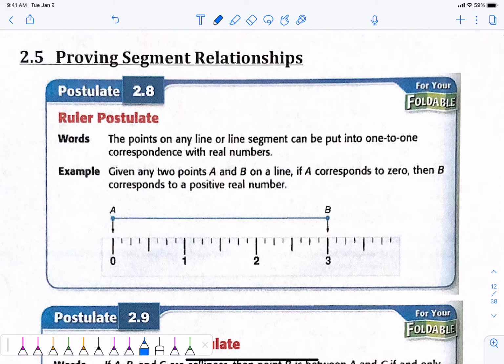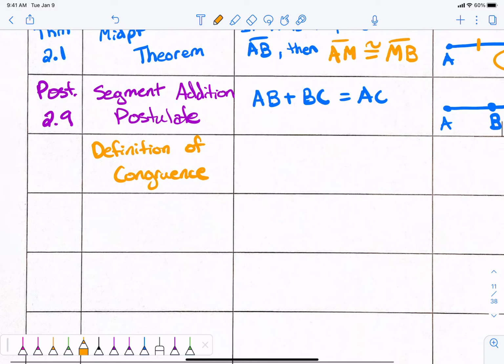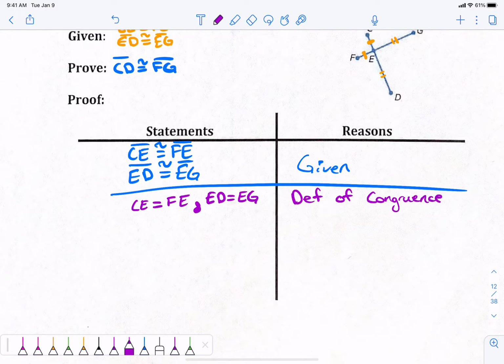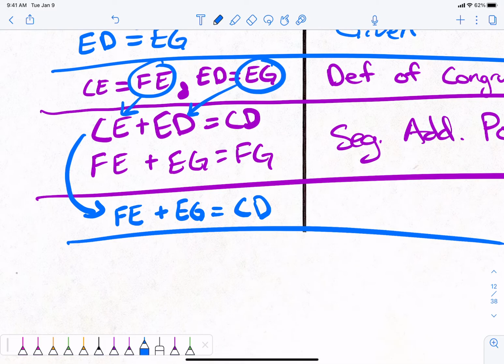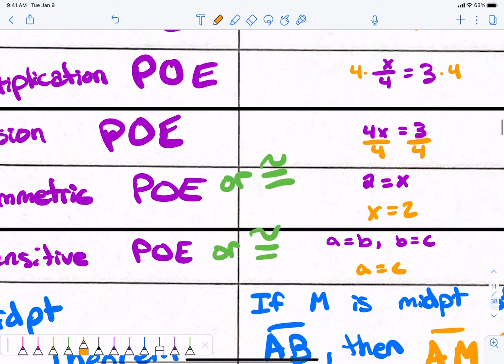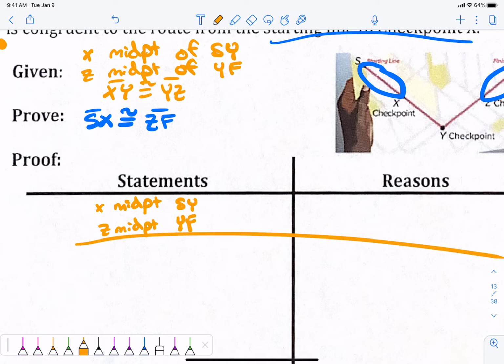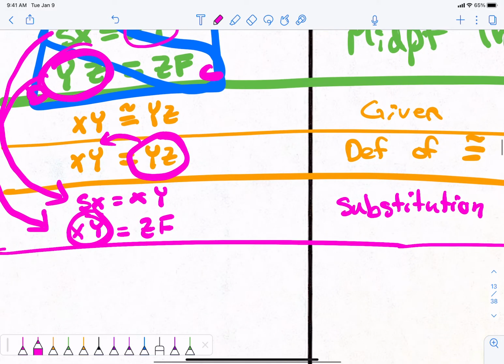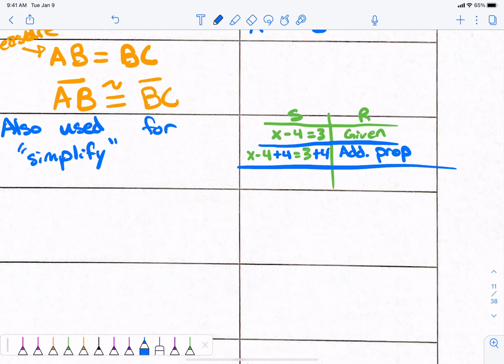Geom 2 5